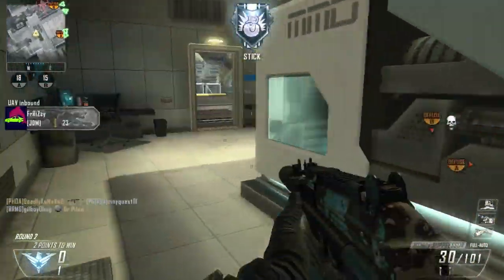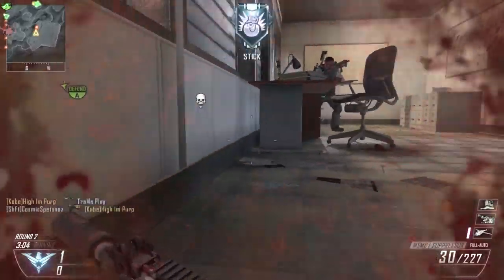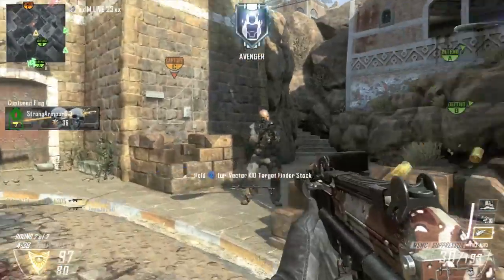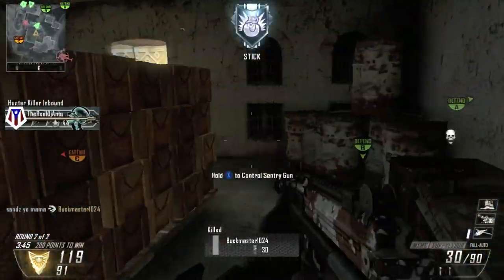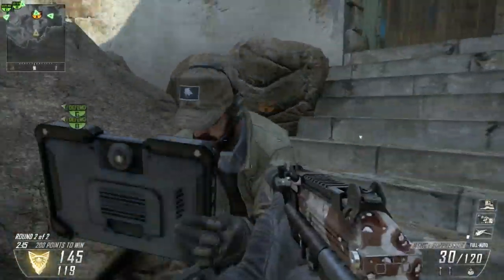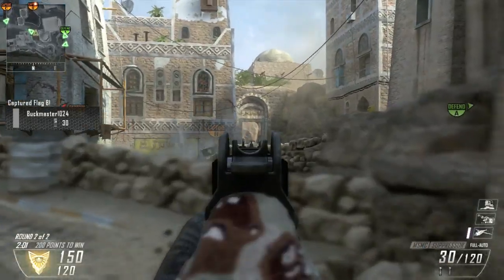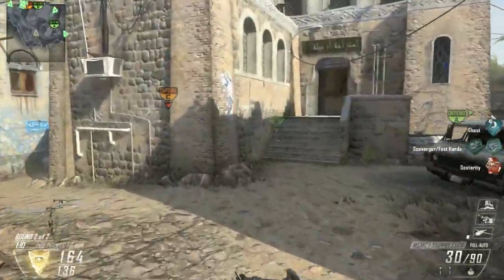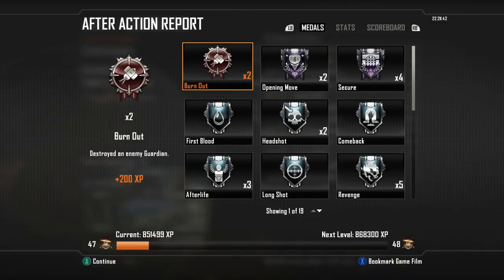Tips: How to complete the Tick Tick Boom Challenge in Black Ops 2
Tips on completing the Tick Tick Boom Challenge in Black Ops 2. General tips and out takes at the beginning with actual gameplay beginning at 1:27.

Requires 5 stick medals in a single round.

Class setup:
SMG
Perk 1 - Ghost and Lightweight
Perk 2 - Fast Hands
Perk 3 - Dexterity
Tactical - Concussion x2